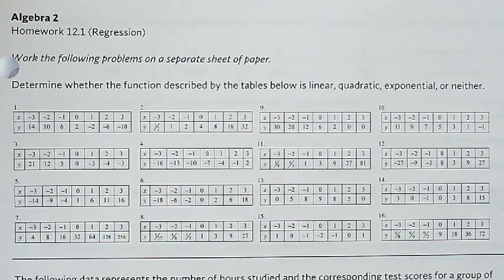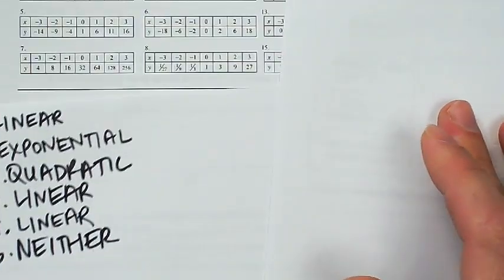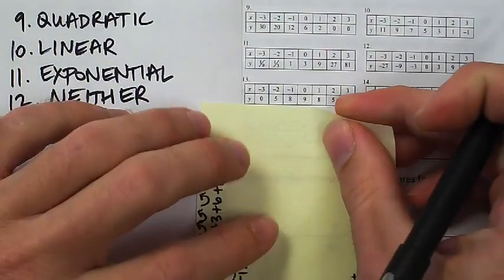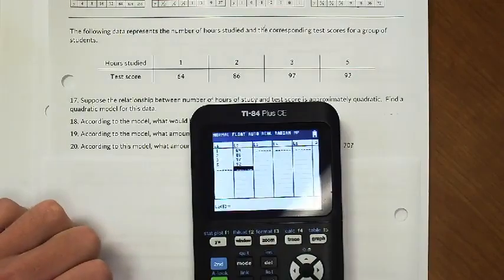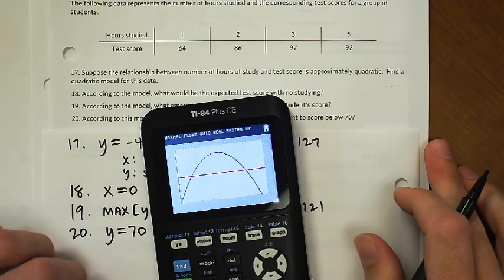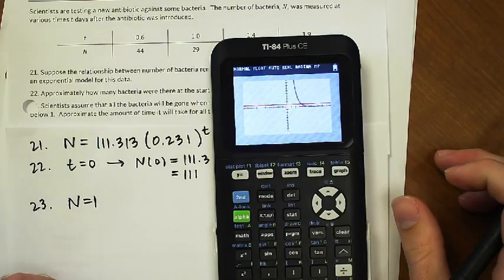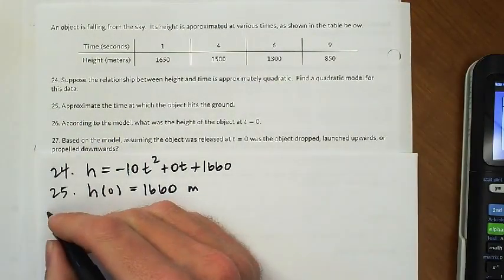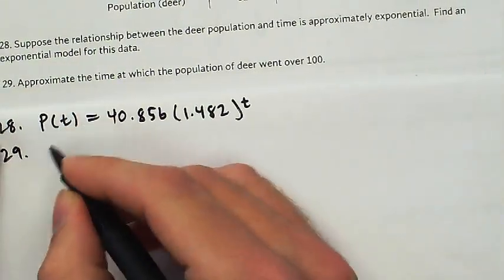Exponential and Quadratic Regression Examples